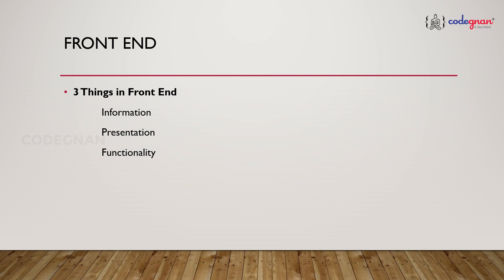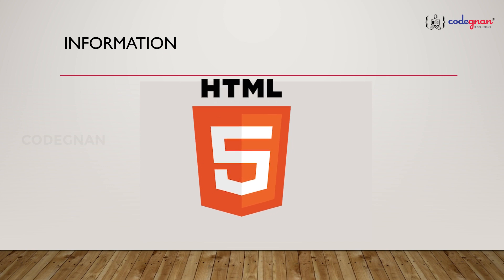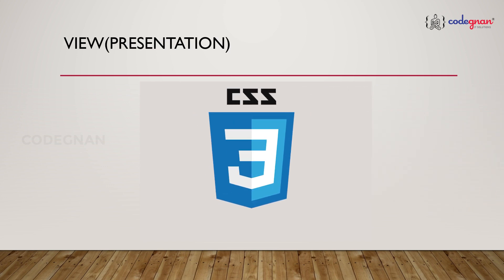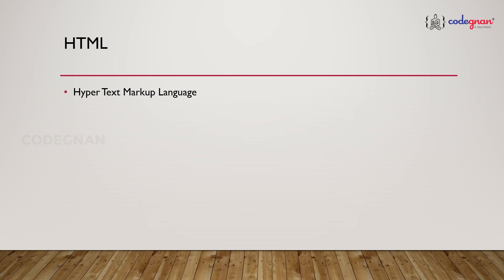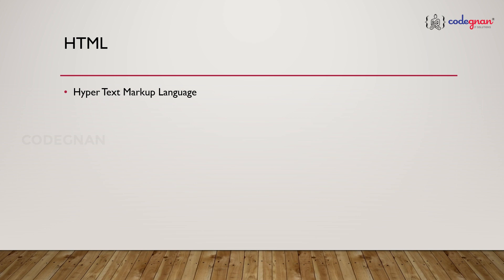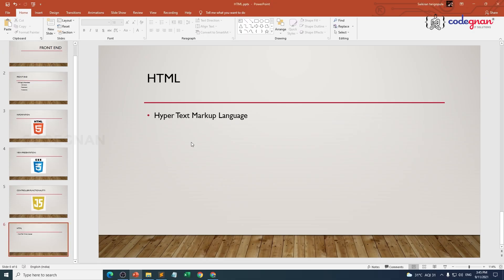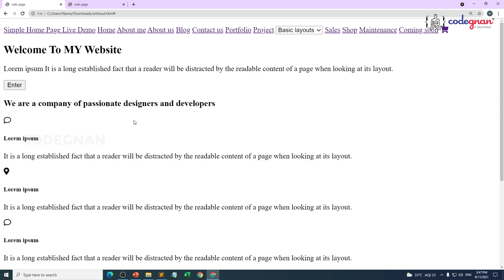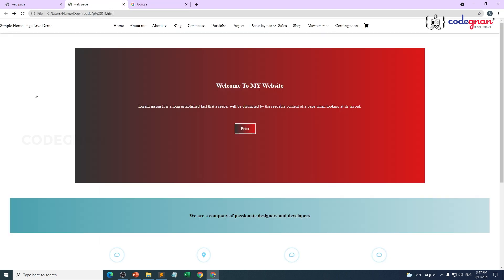Introduction to HTML | Codegnan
HTML is the combination of Hypertext and Markup language. Hypertext defines the link between the web pages. A markup language is used to define the text document within a tag which defines the structure of web pages. HTML5 is the fifth and current version of HTML. A web page is a simple document displayable by a browser. Such documents are written in the HTML language (which we look into in more detail in other articles). A web page can embed a variety of different types of resources such as Cascading Style Sheet(CSS) style information — controlling a page's look-and-feel.

HTML describes the structure of a Web page. HTML consists of a series of elements. HTML elements tell the browser how to display the content.

We are going to understand the importance of HTML technology on the Front end. Along with that, we will see about 3 important parts of a website. Importance of website how and what we can do because of having a website. Abbreviation of HTML with proper justification & How CSS also helps to make a page very interactive. Such types of things are discussed in this video.

About us:
We always used to believe in student-centric methods. Every student, if trained in a Real-Time environment can achieve more in their career. Hence, CodeGnan offers courses where students can access live environments and nourish themselves in the best way possible in order to increase their “CodeGnan”.

With Codegnan, you get an industry-recognized certificate with worldwide validity. You get to reach the heights of your career in a shorter period of time. With your skill set, you can find a place at any top company in India and worldwide. This will help you to improve your skillset like never before and get access to the top-level placement opportunities that are currently available.